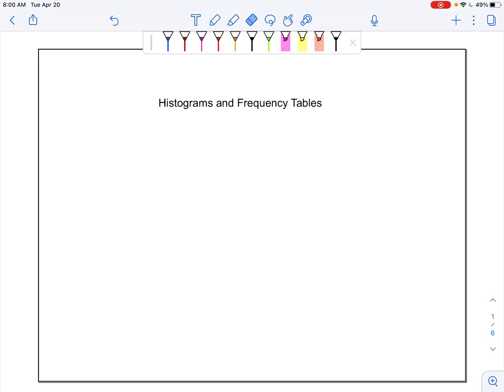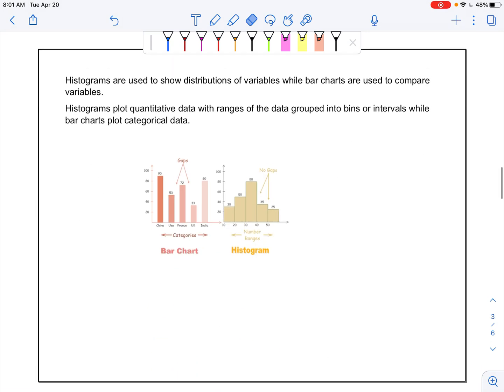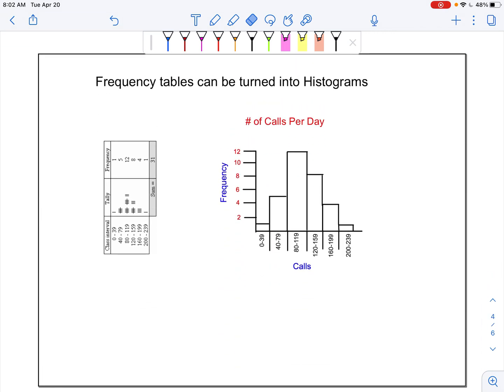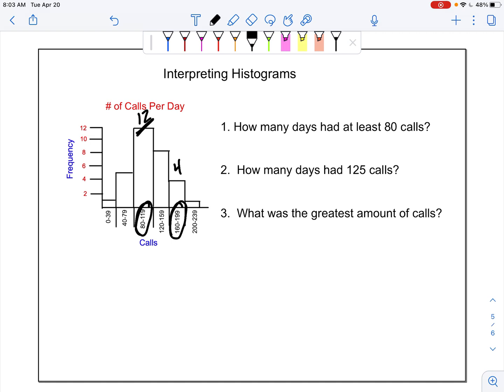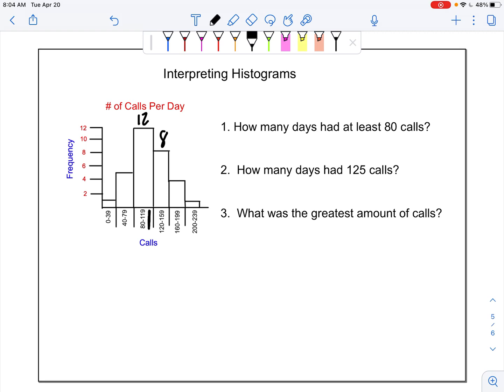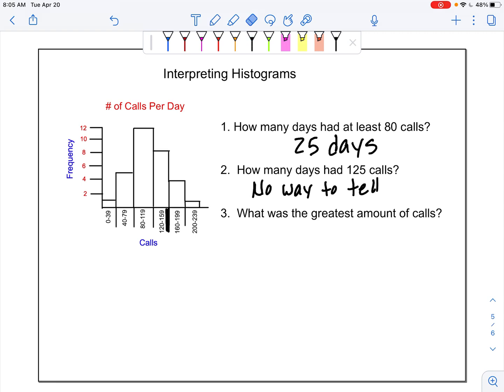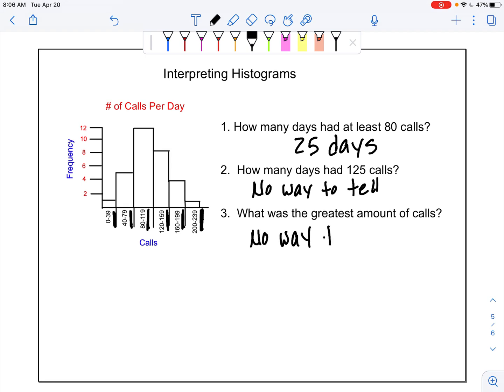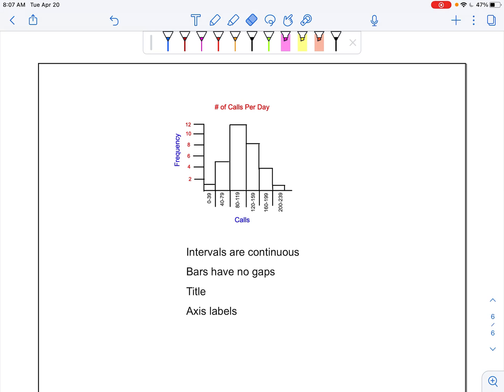Histograms and Frequency Tables